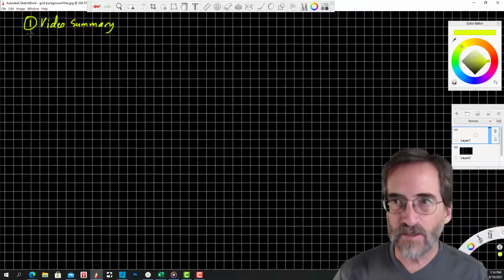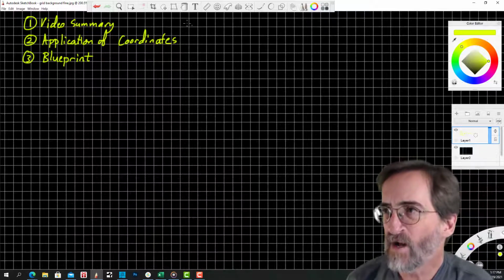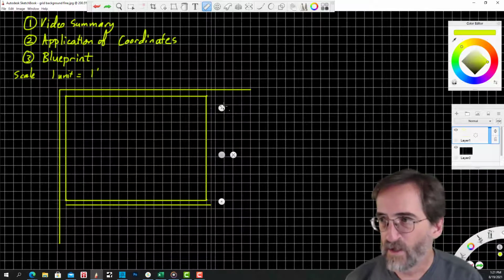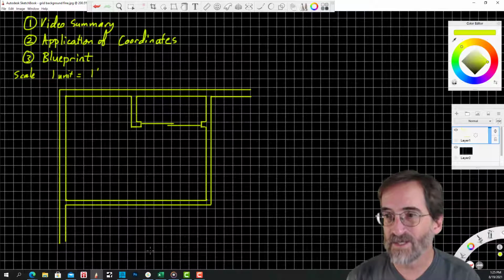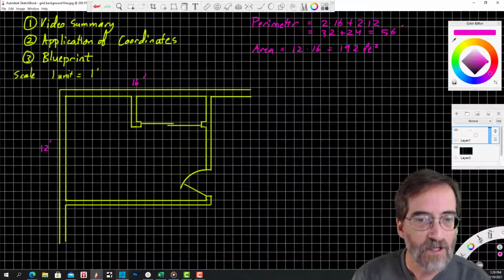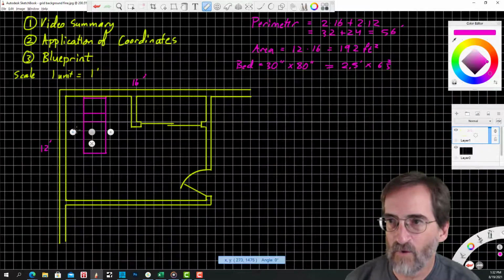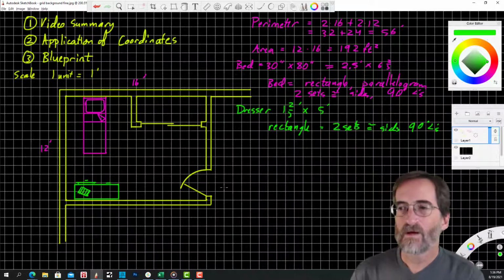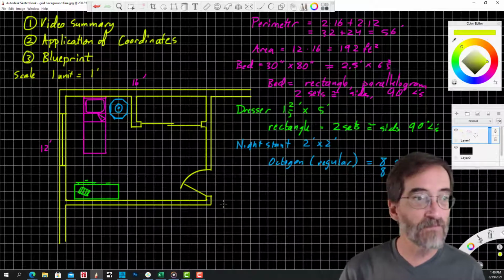Geometry B Portfolio 2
In this video I explain how to complete the Unit 2 Portfolio on Blueprints.